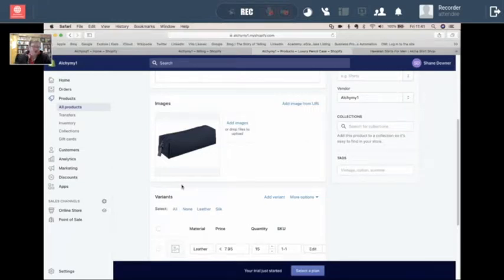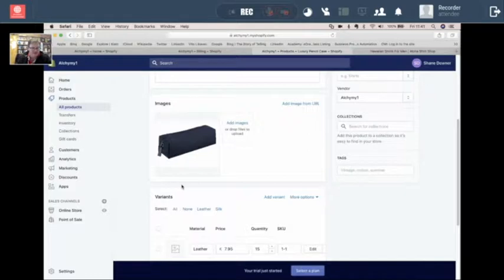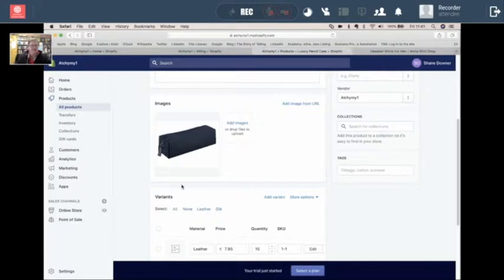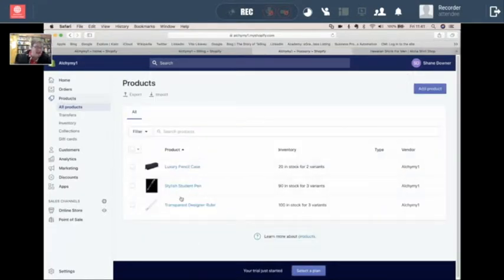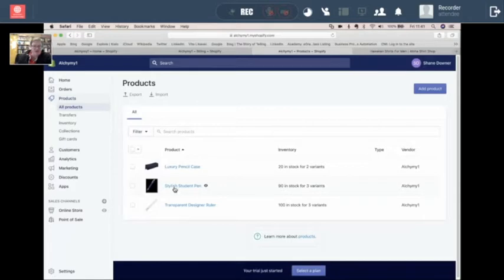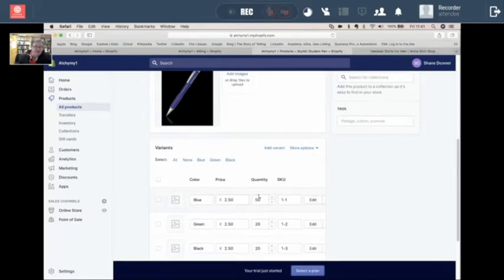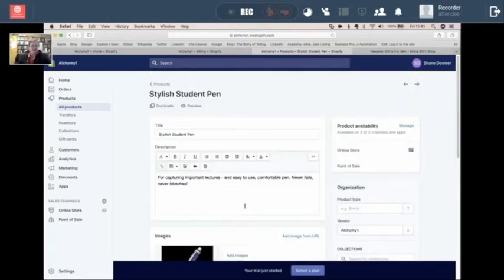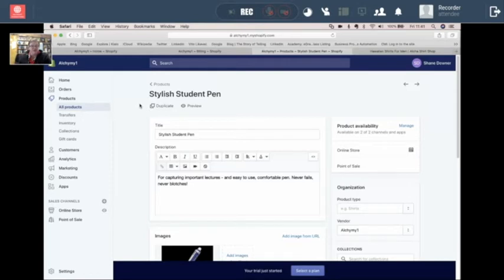E-Commerce-2-5-1-Fulfilment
This video is an extract from the lessons in Diploma in Digital Entrepreneurship. The course is 100% online supported by weekly live lessons delivered by our tutors in the UK & Ireland. The aim of the programme is to provide aspiring young entrepreneurs the knowledge and skills needed to successfully launch their startups.
The Diploma in Digital Entrepreneurship is accredited at UK Level 3 and awarded by Training Qualifications UK (TQUK), a UK national awarding body.
For more lessons and information about this Diploma, please visit our